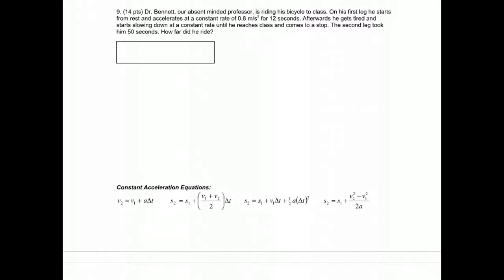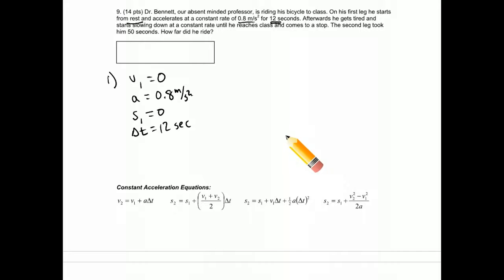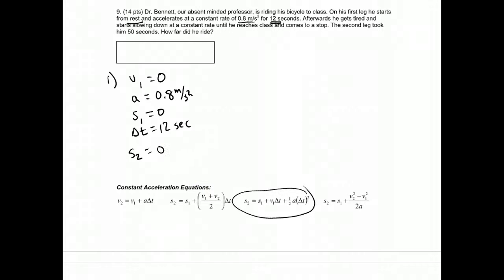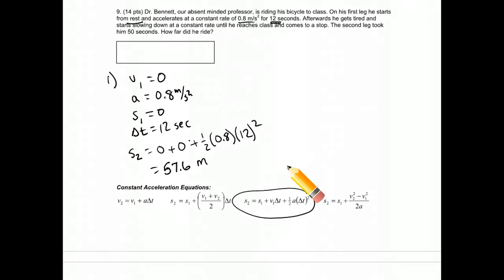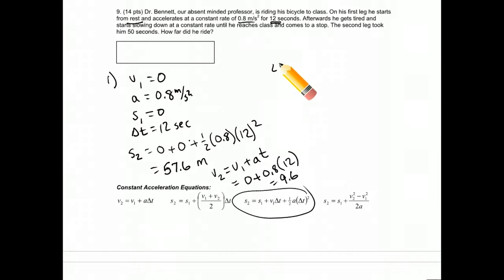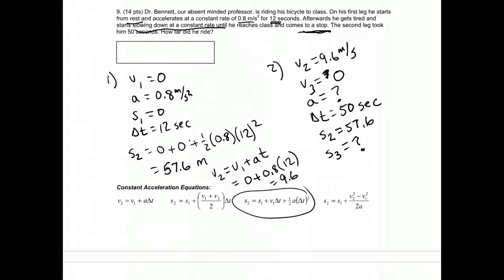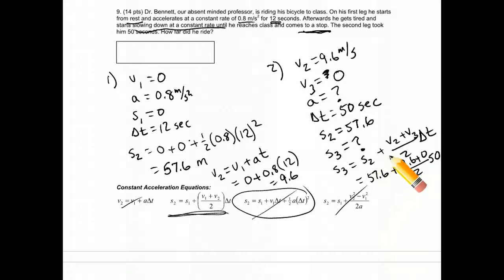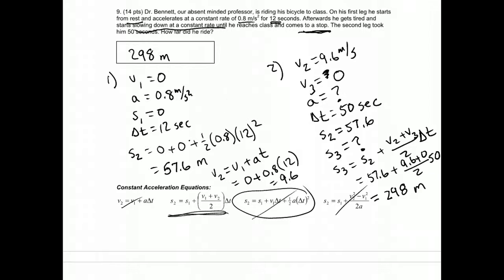EF151 Exam 1 Spring 2010 Solution p9